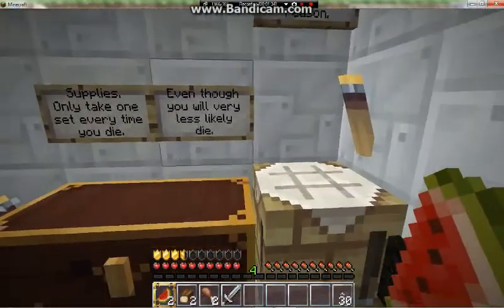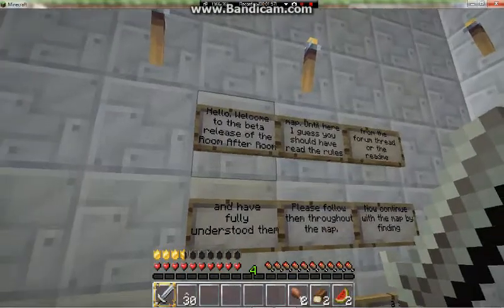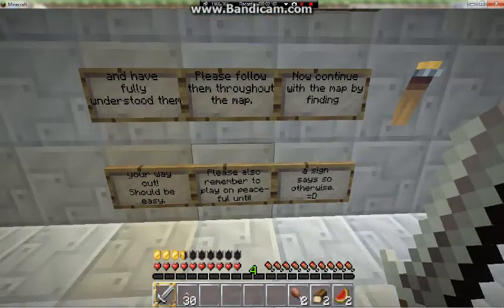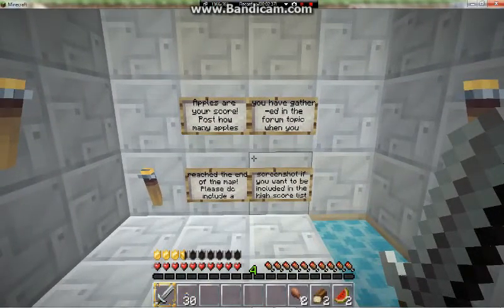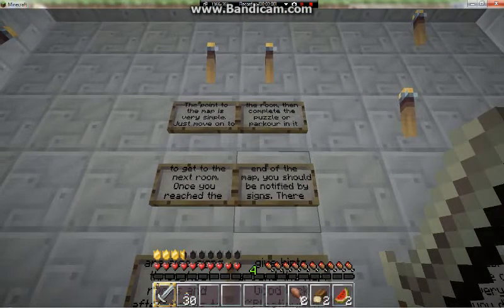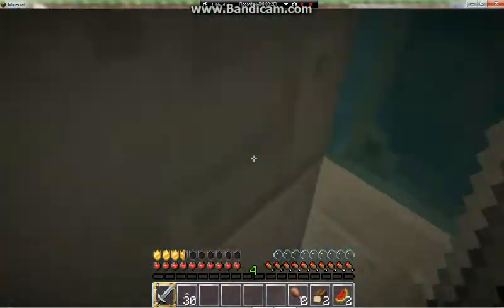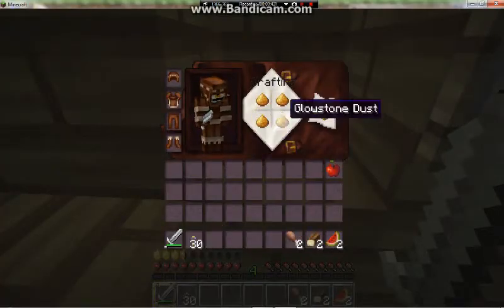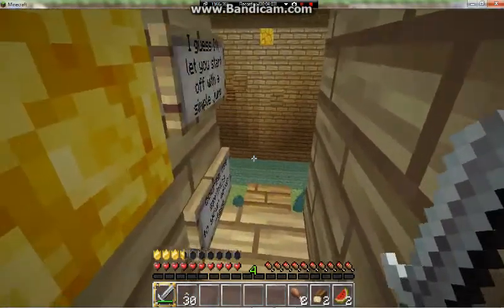Room after Room Part 1 AN WHOLE EPISODE OF ME SUCKING AT PARKOUR!!!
I probably misspelled parkour